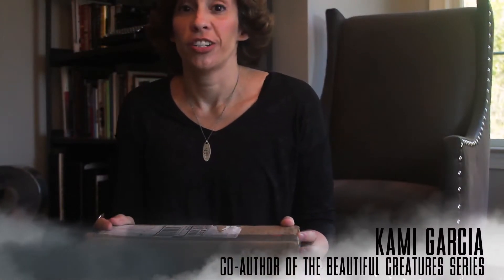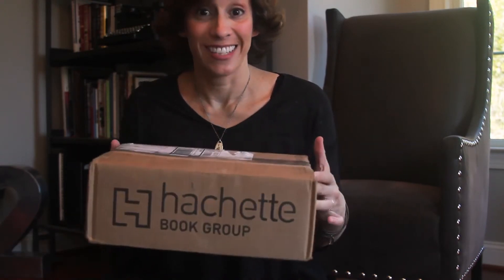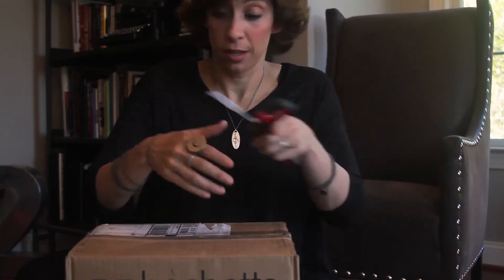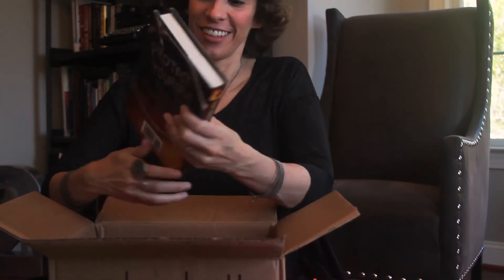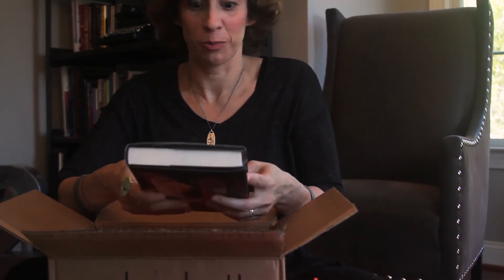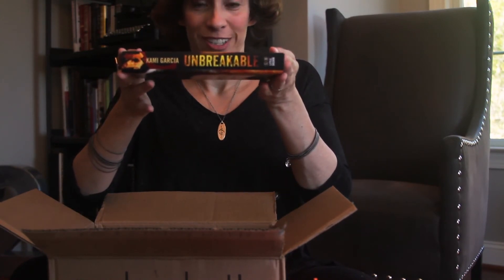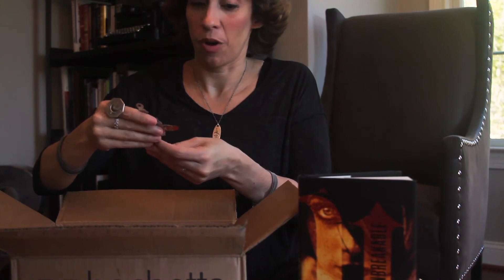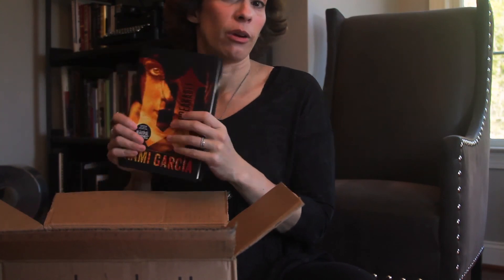The First Copy of Unbreakable (The Legion Series) Arrives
Watch as Kami Garcia opens the finished copies of Unbreakable, out October 1.